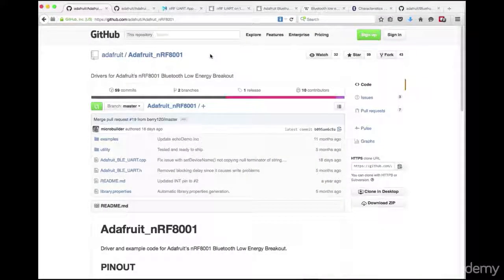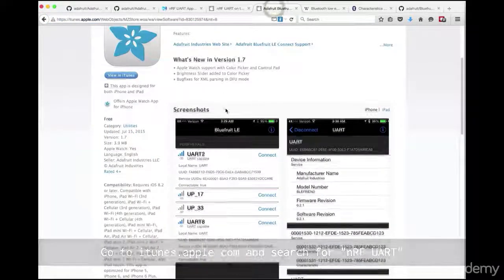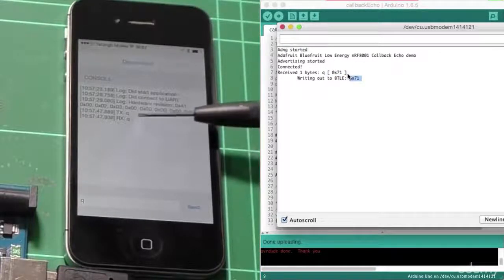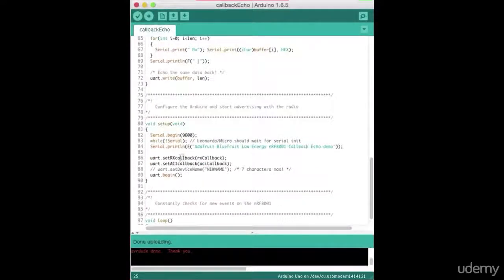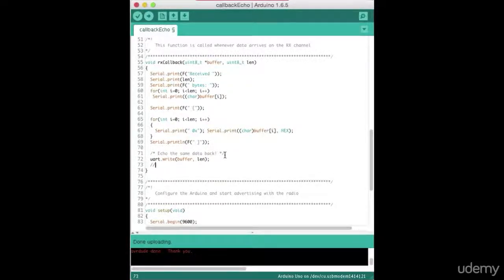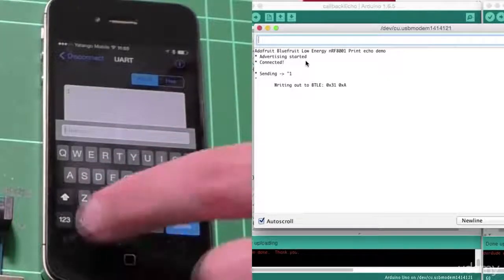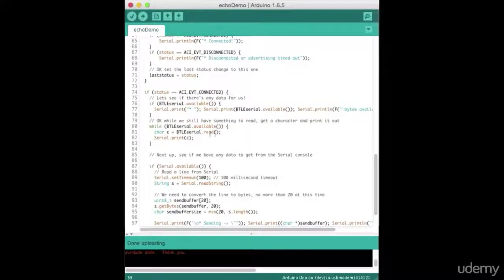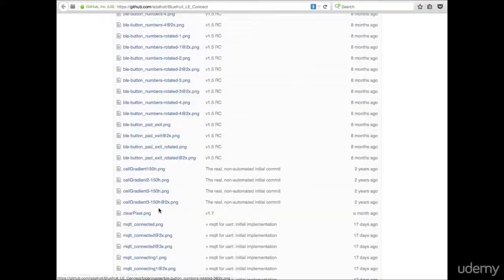079 Bluetooth Low Energy Part 3 UART demos